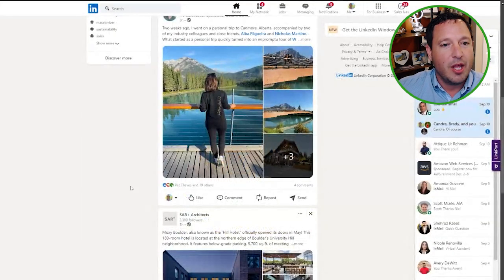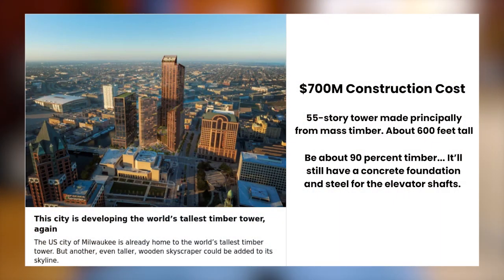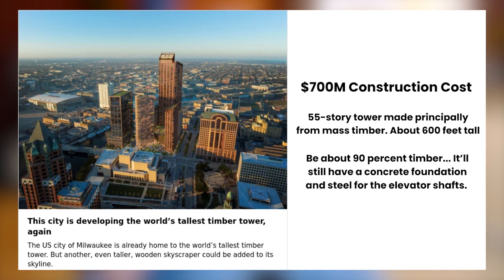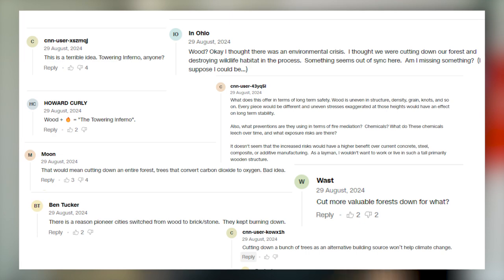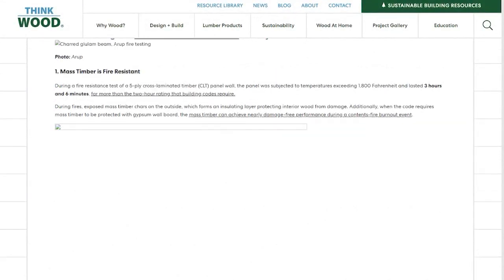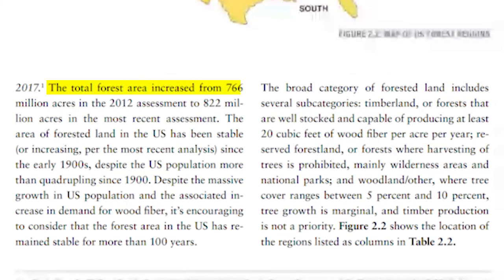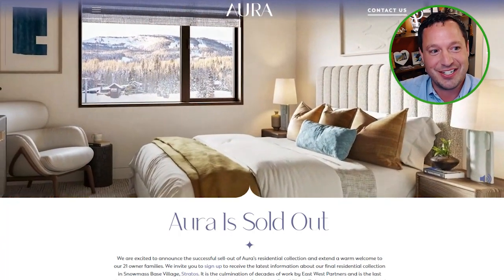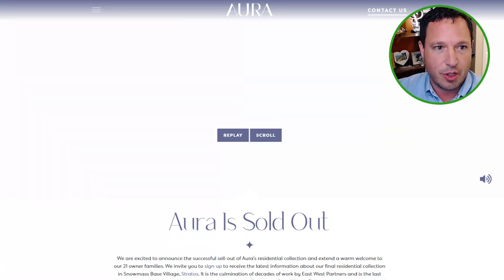Trending in Timber: Google Headquarters + 55-Story Mass Timber Tower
From Google’s stunning mass timber headquarters to a groundbreaking 55-story development in Milwaukee, we explore how mass timber is revolutionizing the AEC industry. We tackle common misconceptions about fire safety, deforestation, and carbon impact, highlighting key innovations and real-world examples. Whether you're curious about timber's role in combating climate change or want insights into the latest industry trends, this episode covers it all. Tune in for a fresh look at mass timber’s growing influence in the construction world.

0:00 - Introduction: It's Game Time
0:31 - Spotlighting Mass Timber Projects Worldwide
1:21 - Google Headquarters & Major Corporate Mass Timber Adoption
2:27 - Mass Timber's Silent Tidal Wave in North America
3:29 - Growth of Mass Timber Projects Over the Years
5:41 - Tall Timber Buildings: Challenges & Innovations
6:44 - Fire Safety and Burn Testing for Tall Timber
8:48 - Public Perceptions: Fire & Deforestation Concerns
10:17 - Forest Management & Sustainable Harvesting
14:41 - Fire Testing: Proven Durability of Mass Timber
17:02 - Forest Growth and Replenishment Statistics
18:52 - Choosing Sustainable Building Materials
21:40 - Mass Timber in High-End Real Estate: Aspen Project
23:32 - Affordable Mass Timber Homes: Real-World Example
25:01 - Mass Timber’s Carbon Sequestration Benefits
25:41 - Conclusion: Future of Sustainable Construction